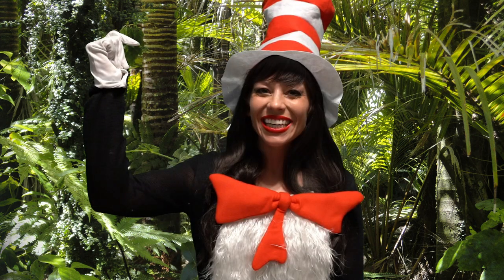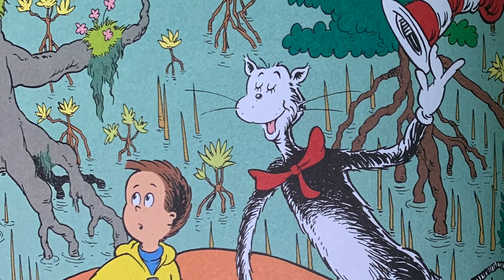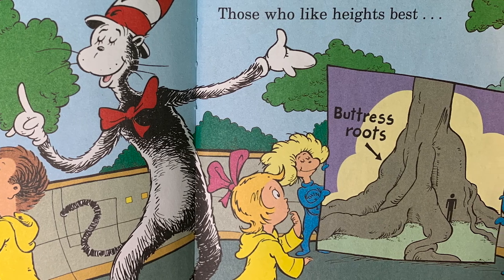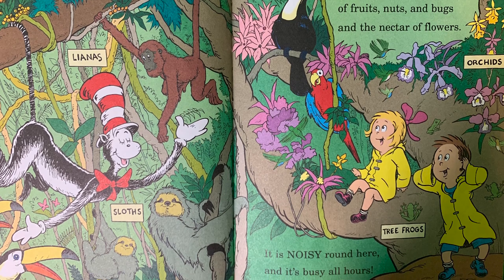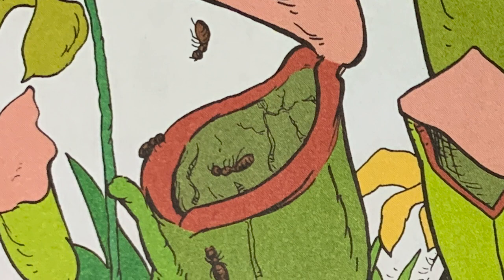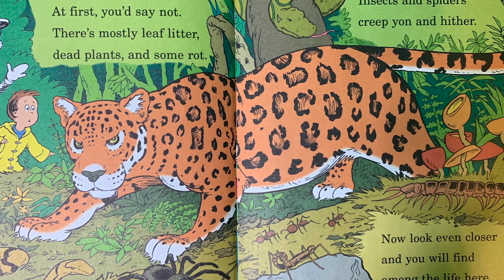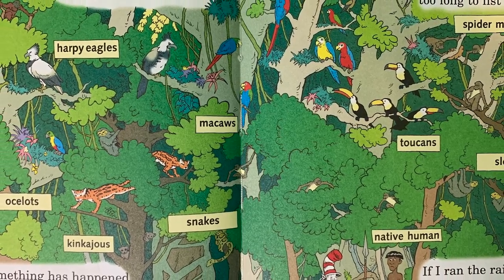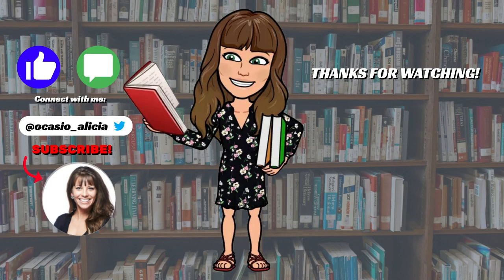If I Ran the Rain Forest | Ms. Ocasio Reads… | Story Time | Bed Time Read Aloud For Kids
Did you know there are 4 layers of the Rain Forest? It's true! Each layer has special plants and animals that live there! Watch the entire video, or skip ahead to focus on a specific layer.

2:25 Emergent Layer (buttress roots/ eagle)
3:09 Canopy (epiphytes/ howler monkeys)
5:22 Understory (ferns/ ocelot
6:06 Forest Floor (dead plants/ jaguar)

Click here to turn this video into a week long Science lesson